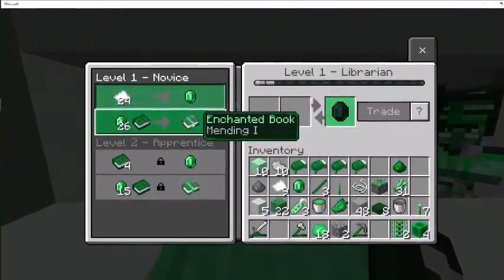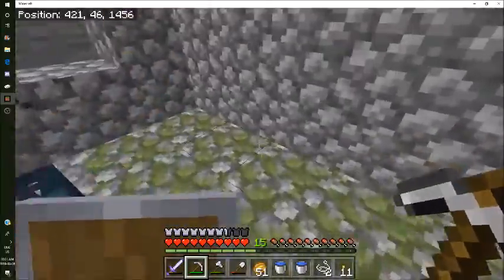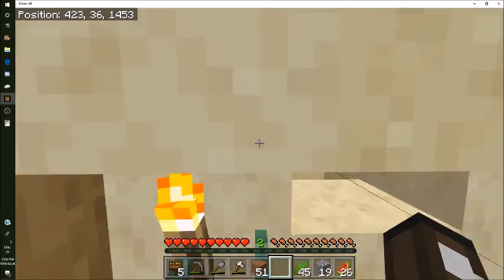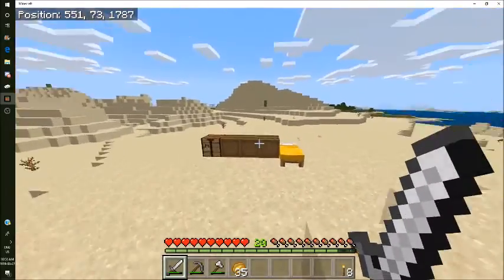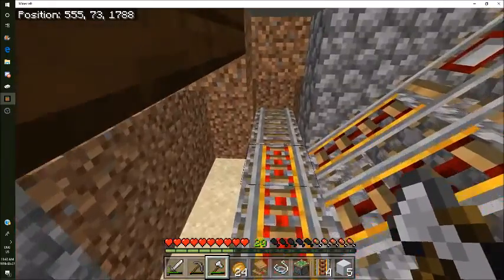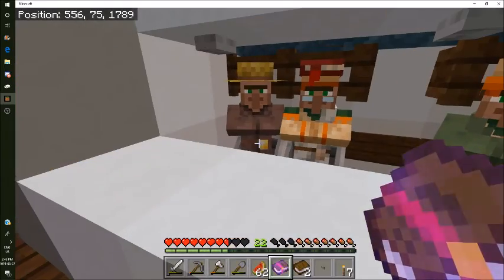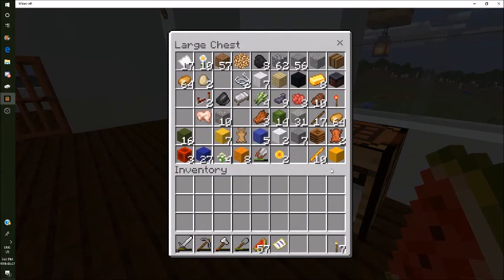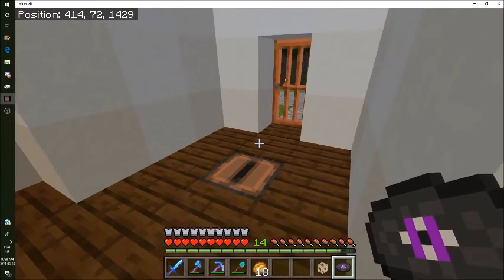Obsessed with a book! (CowLand Ep#4) Survival Minecraft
I got a little obsessed with a book, and I have a really good reason to!